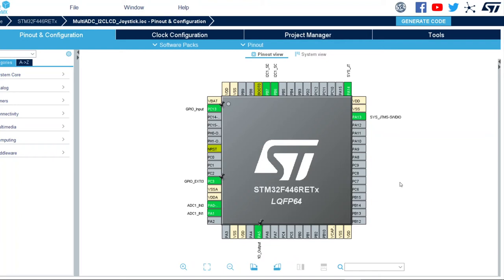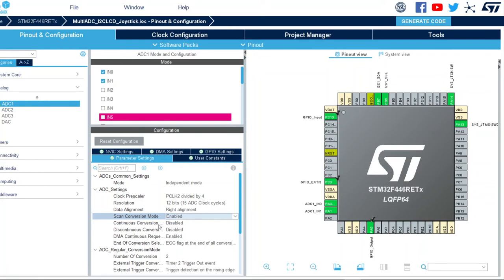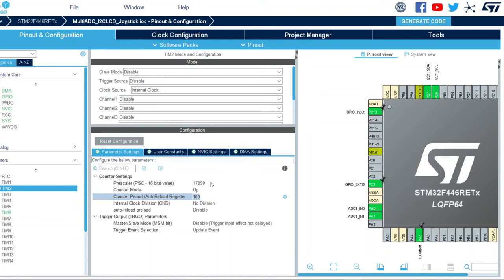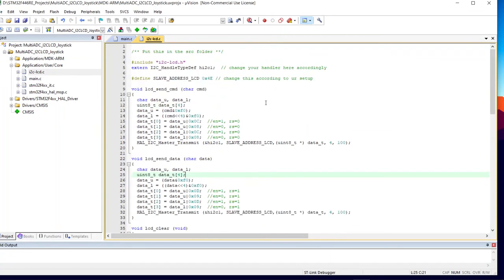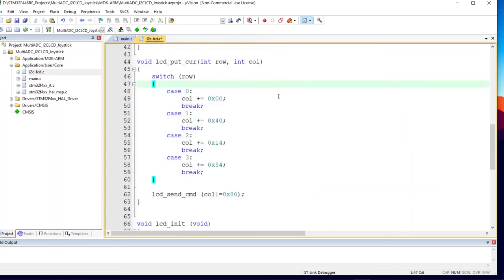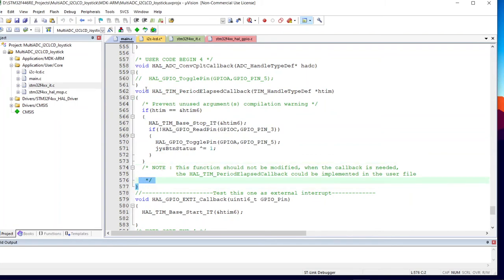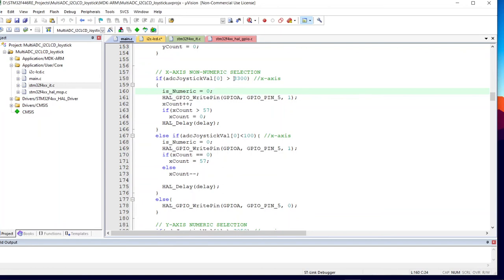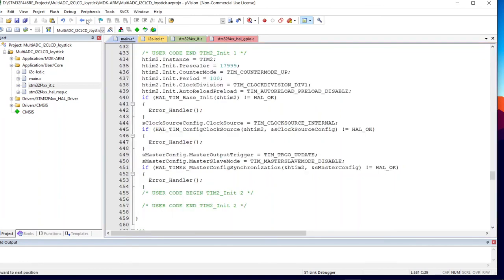ADC (Multi mode) w/ DMA in STM32 - LCD I2C with Joystick controller.